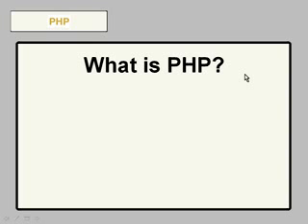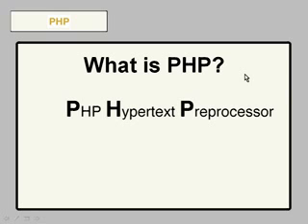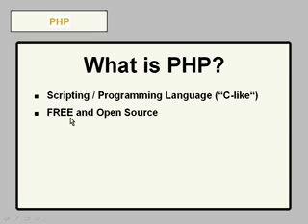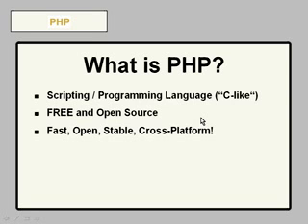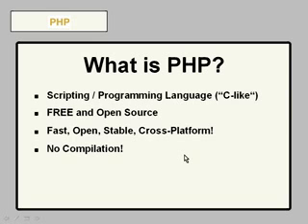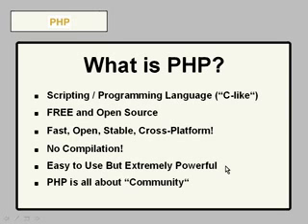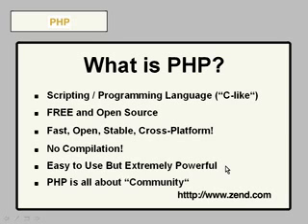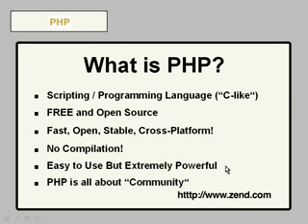نیت 1 - آموزش پی اچ پی قسمت 1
نیت 1 - Lynda.com - PHP Essential Video training
01_02_what_is_php[1].flv